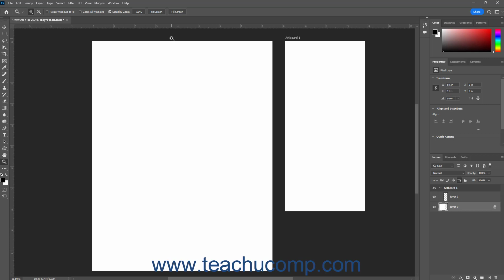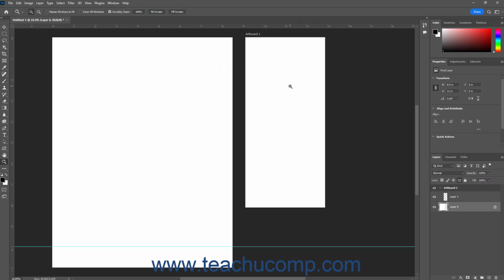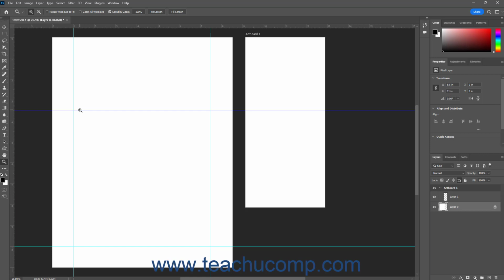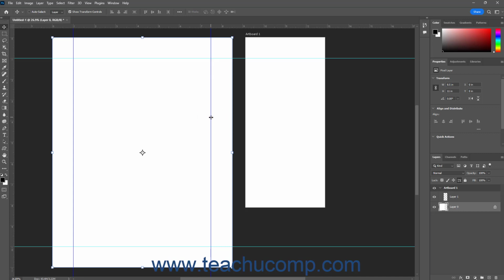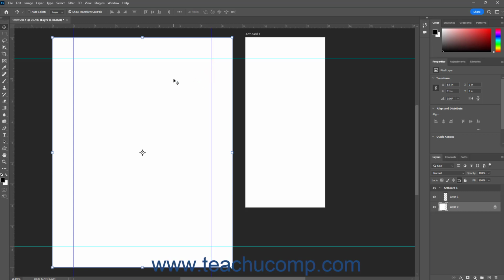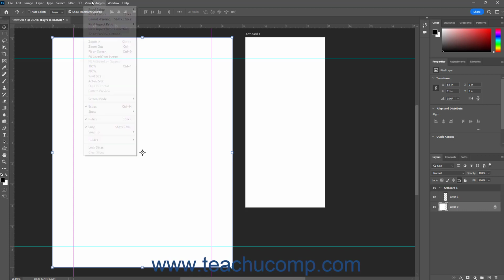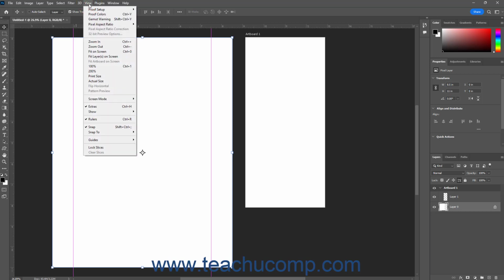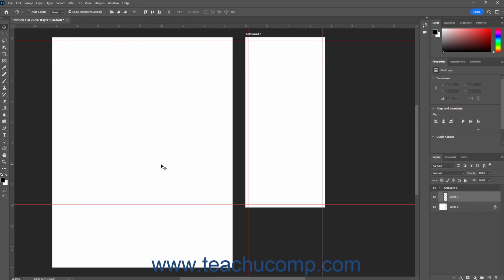Learn How to Use Guides in Adobe Photoshop: A Training Tutorial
This Photoshop tutorial video shows you how to use guides in Photoshop documents. This video is from our complete Adobe Photoshop training, _Mastering Photoshop Made Easy_ ™.